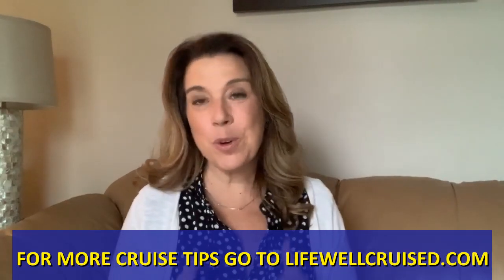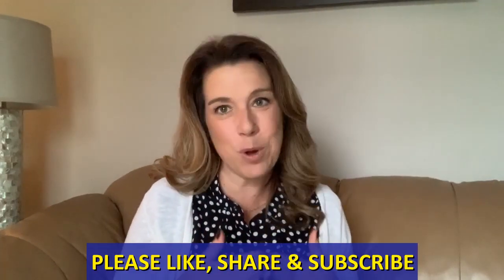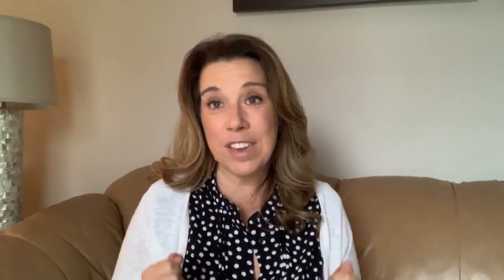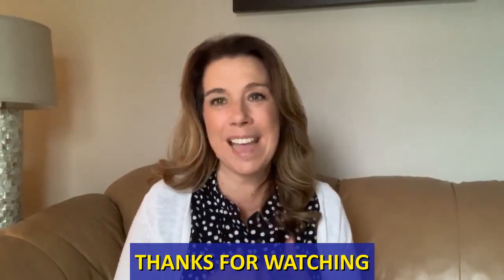10 CRUISE CABIN HACKS: Cabin Organization Tips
CRUISE CABIN HACKS: Cabin Organization Tips// In this video, we go over 10 tips and tricks to organize your cruise cabin space. If you're new to cruising, or even if you've cruised before, these easy cabin hacks will transform your space.

Cruise staterooms are small and compact, with these organization hacks will make your cruise cabin feel bigger and create more space, even if you're 4 or more in a cabin!

From tips to make your cabin feel more cozy, create more space, and use the most popular and recommended gadgets and cruise travel products, we go through the essentials you need.

For more cruise stateroom hacks and tips, please read (print for later) the blog post below.

Life Well Cruised blog post: 30 Cruise Cabin Hacks You Need for Your Cruised

RECOMMENDED CRUISE ESSENTIAL ITEMS (Amazon)

Life Well Cruised is a participant in the Amazon Services LLC Associates Program, an affiliate advertising program designed to provide a means for sites to earn advertising fees by advertising and linking to amazon.com.

If you click and buy from the links below, I may make a commission at no extra cost to you.

Cruise Approved Power Bar (non-surge protected)

Digital alarm clock (battery)

Portable fan (battery)

Over the door organizer

Magnetic Hooks

Magnetic clips (for papers, invitations and tickets)

Votive "candles" battery operated